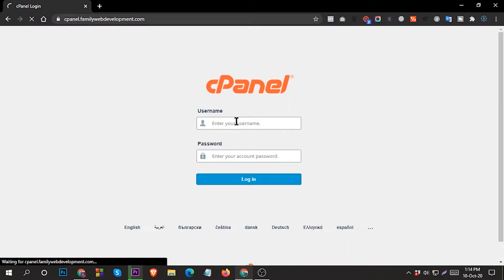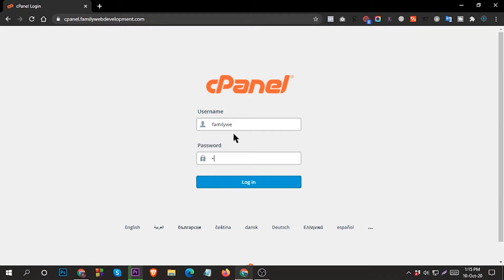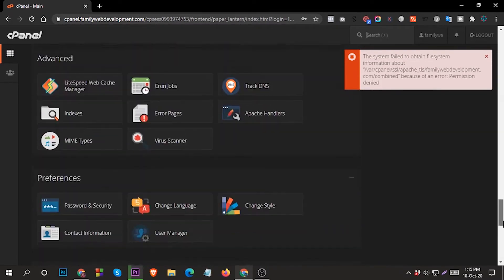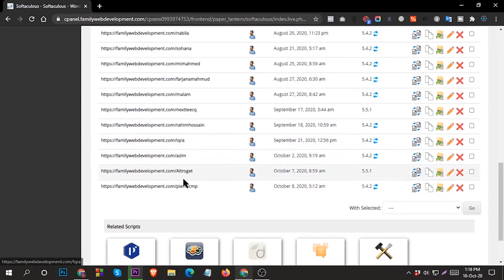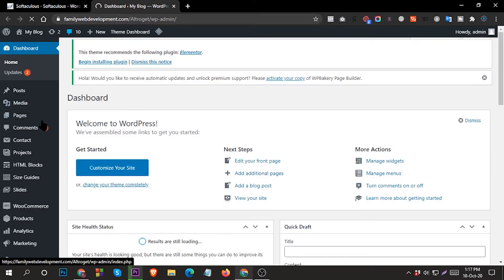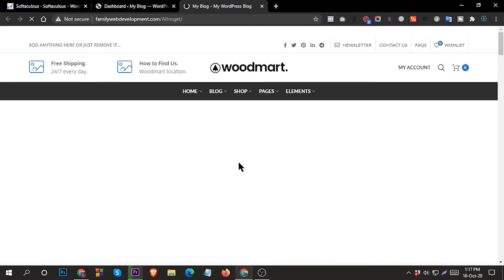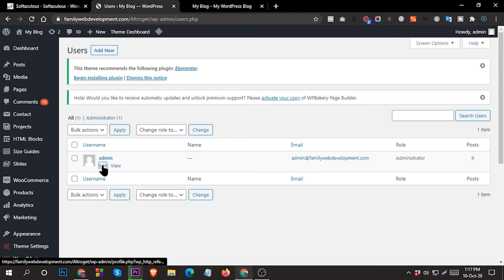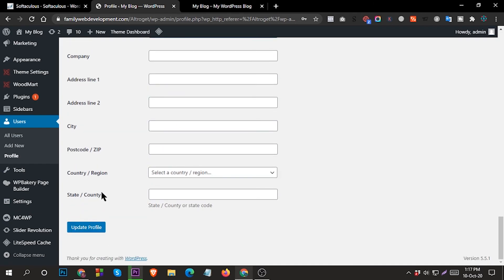how to reset wordpress admin password | How to login wordpress website using cpanel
how to reset wordpress admin password, how to change wordpress admin password, how to reset wordpress admin password in cpanel
reset a wordpress password, wordpress password reset,
wordpress reset not working, reset wordpress password without email,
wordpress reset password from cpanel, wordpress reset password from hosting,  wordpress lost password, WordPress can't log in,
reset wordpress password from database, wordpress password not resetting, wordpress, forgot wordpress password, forgot wordpress username,
how to recover wordpress password, how to recover wordpress username,
wordpress username, wordpress sign in, wordpress sign in problems,
how to reset wordpress password, recover wordpress password,
forgot wordpress website, learn how to recover website